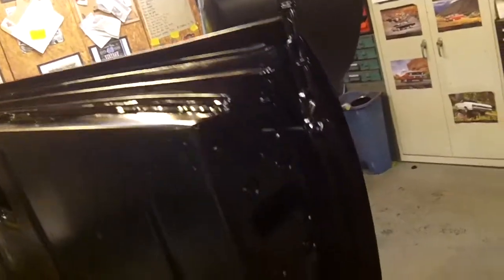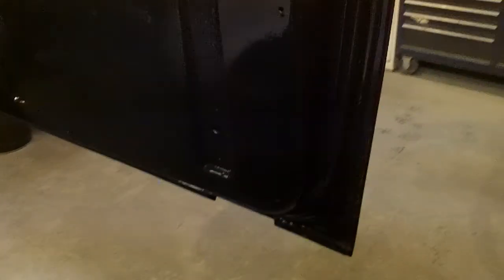1956 Chevy wagon Eastwood epoxy prime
finished parts with Eastwood products